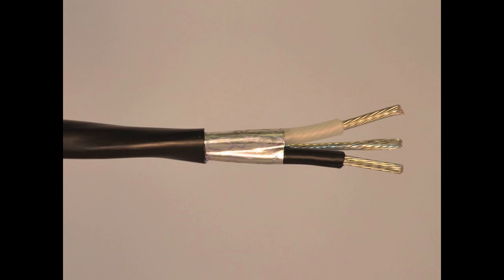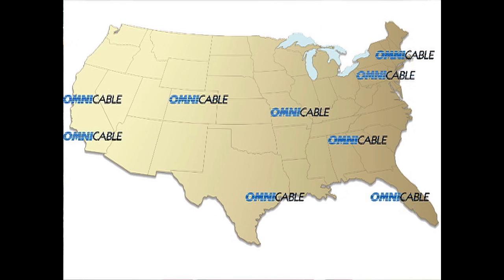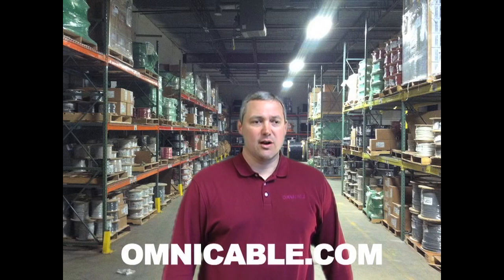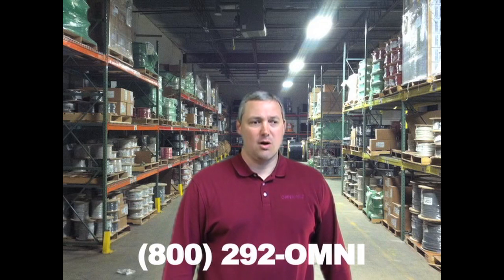Loop Detector IMSA Cable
IMSA cables, commonly referred to as traffic signal cables, are cables used to power and control traffic and roadway signaling equipment.  These cables must meet the approval of the International Municipal Signal Association.  Loop Detector IMSA cables are  designed to be installed into roadways to alert the traffic signal device that a vehicle is in a specific location.  The next time you are at a traffic light you may see lines in the pavement or asphalt by the first or second car waiting at a traffic light.  Those lines are where loop detector IMSA cable have  been placed into the roadway to detect the presence of a vehicle. IMSA Loop detector cables will always be single or two conductor cables.  The standard sizes are 18 gauge through 12 gauge. The construction of these cables are stranded copper conductors which may be tinned or bare copper, with a PVC insulation. some specifications also have shielding, with a PVC or Polyethylene jacket. Remember the type of loop detector cable is determined by the municipality not the installer or contractor.  the customer must know the IMSA specification to purchase the correct material for the application.